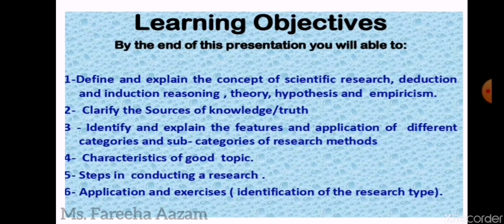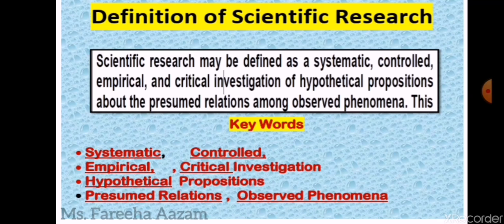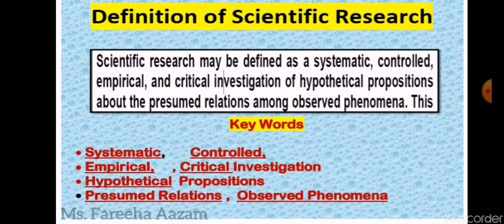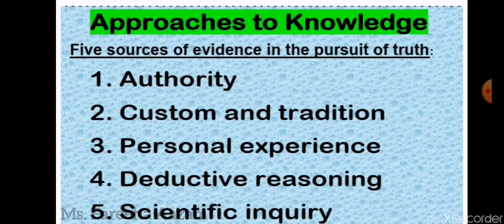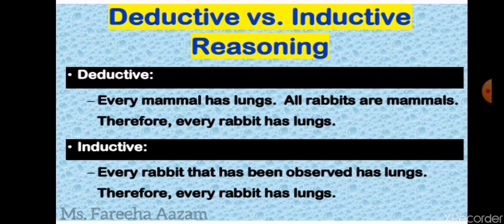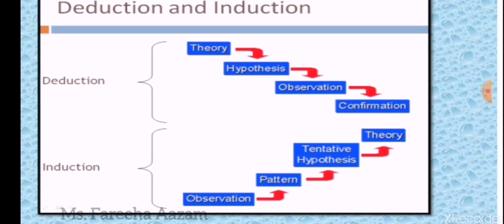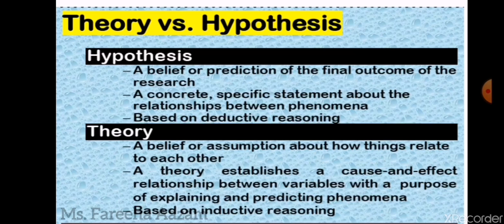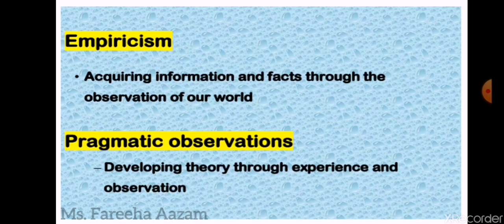Introduction to Advance Research